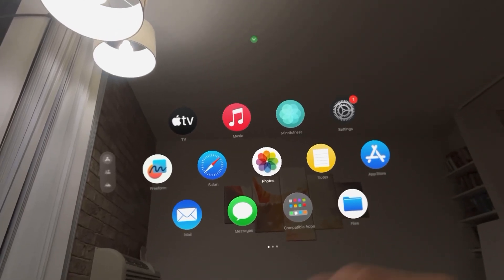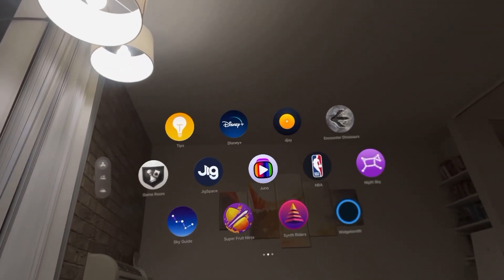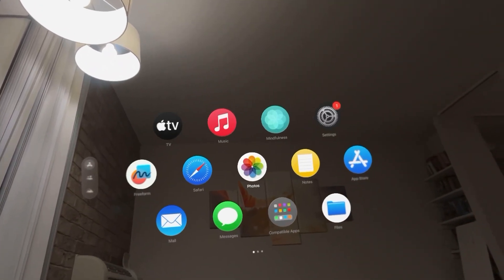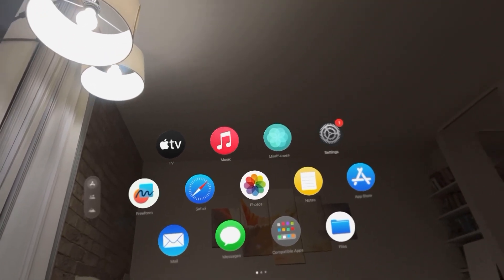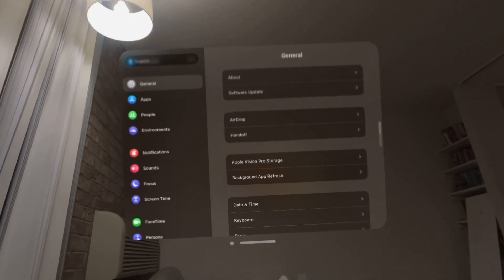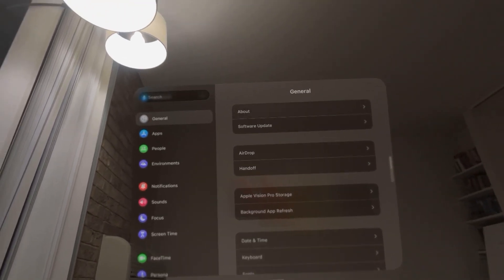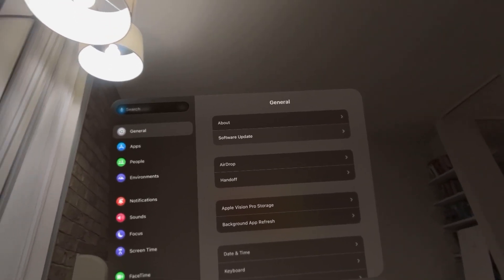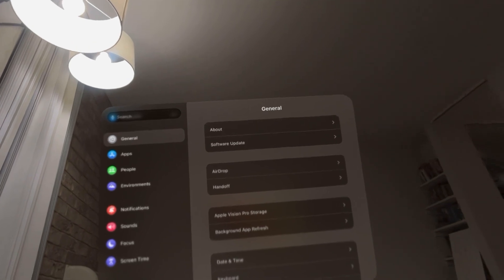Apple Vision Pro: How to View Serial Number Tutorial! (For Beginners)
God bless and hope this helped you! Apple Vision Pro: How to View Serial Number Tutorial! (For Beginners)